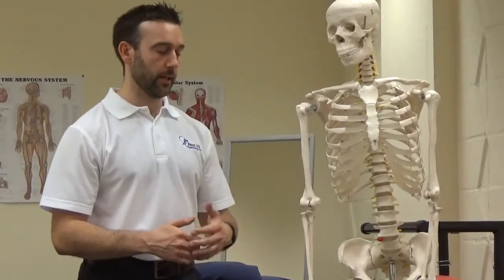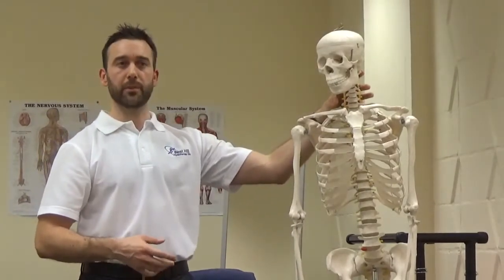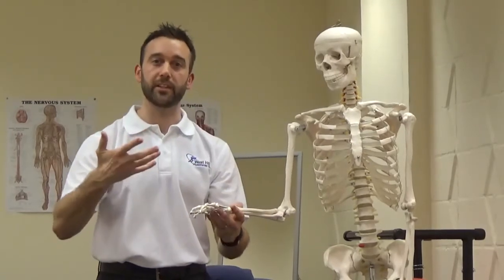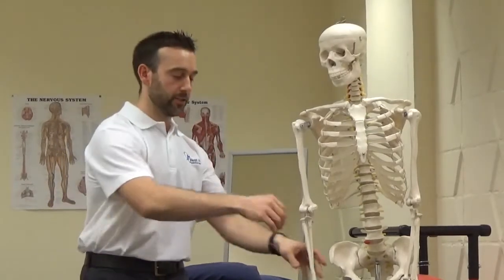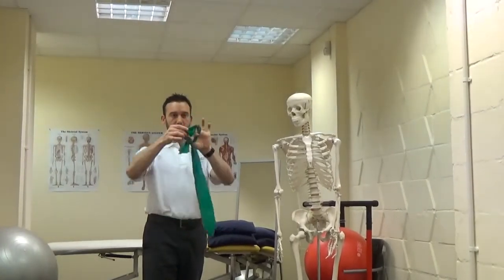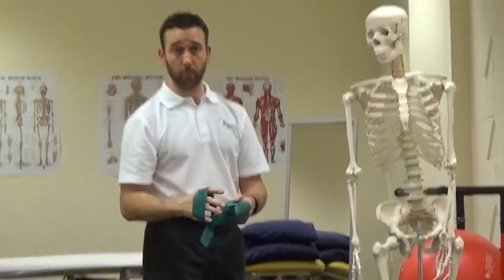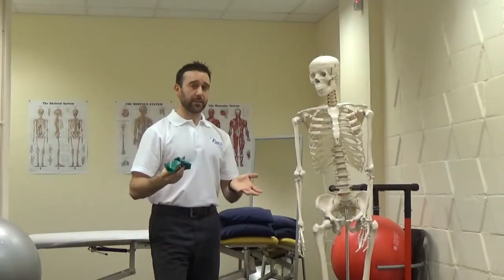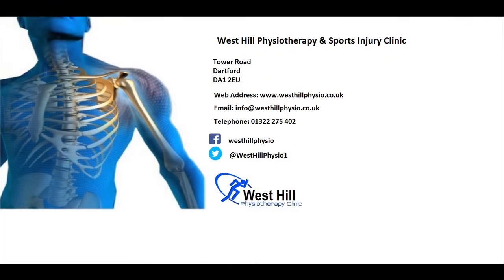Tennis Elbow (Lateral Epicondylitis) - Self Management Exercises & Tips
Physiotherapist Paul Conrad explains the signs and symptoms of Tennis elbow, a condition in which the outer part of the elbow becomes sore and tender at the lateral epicondyle, and how to manage recovery at home.